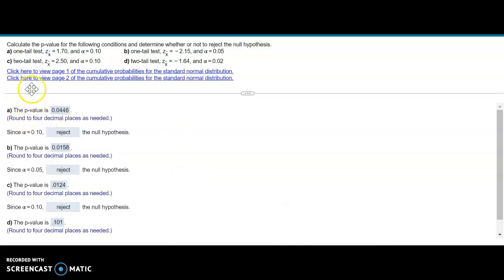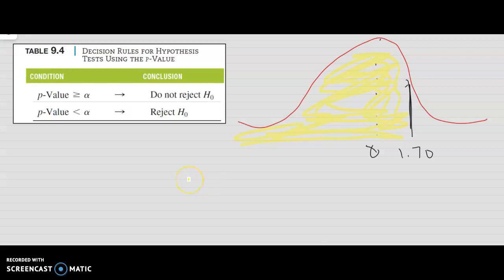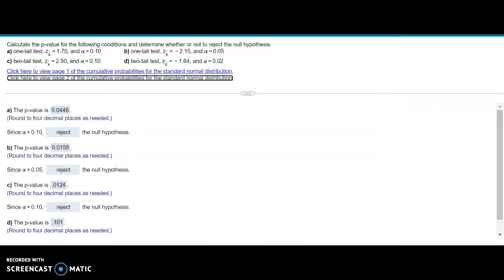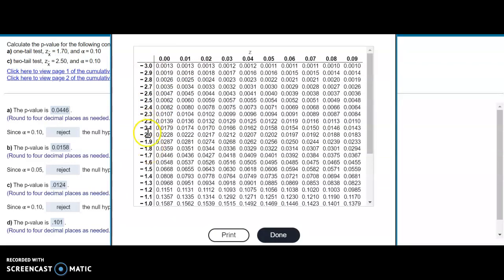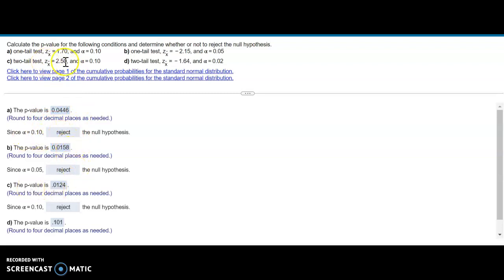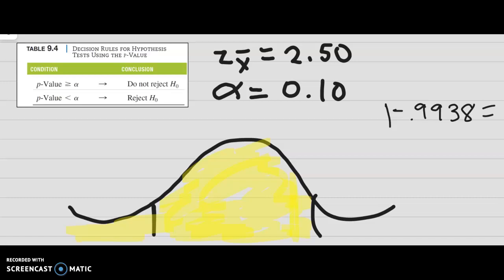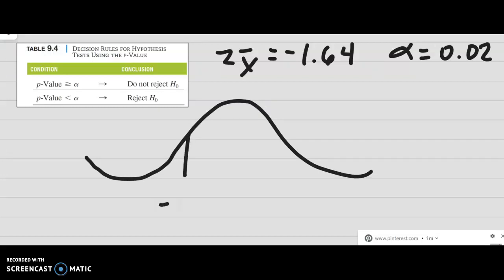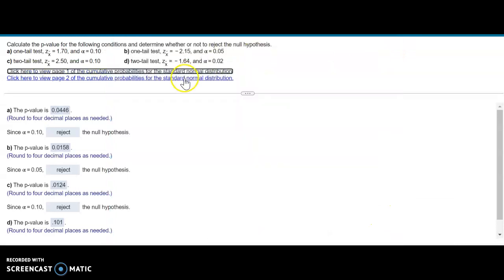Section 9.2 Video 1